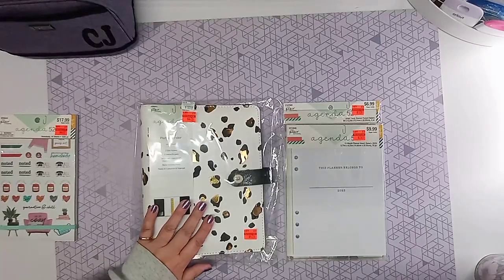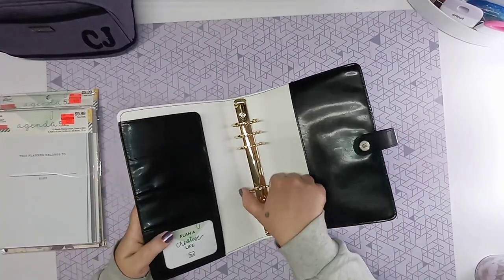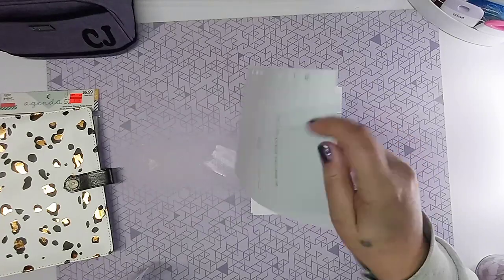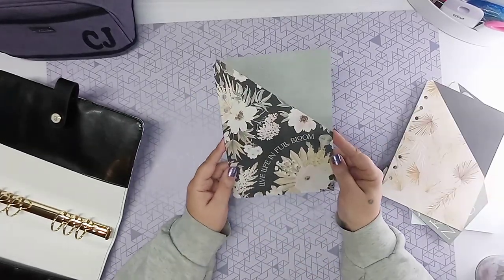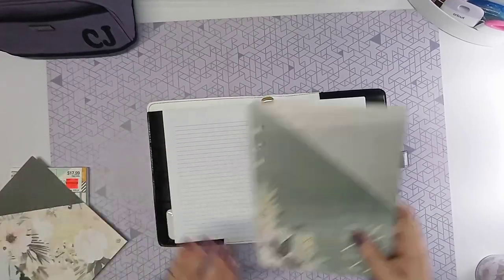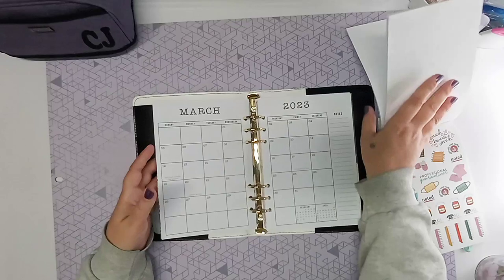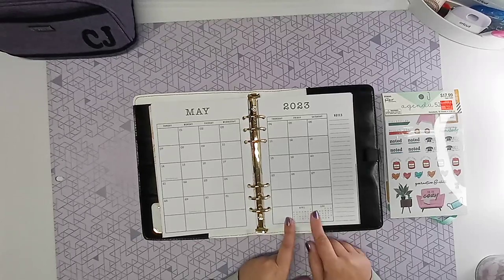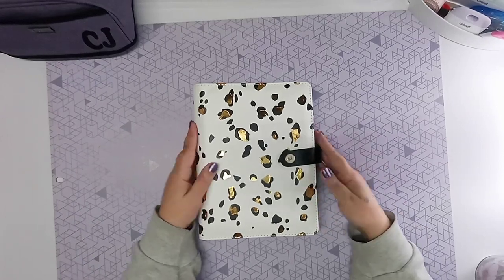Agenda 52 Planner Set up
I love using this service. It saves me so much money! ( if you use this link please know I do receive a free month of service from instant ink. The other great thing with that is if you share Your link with someone you will get the same perk!